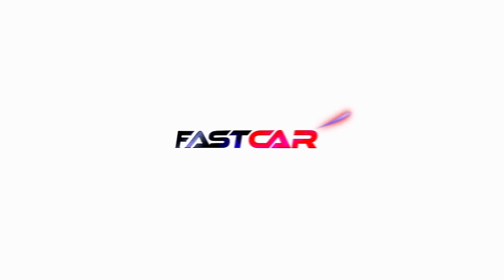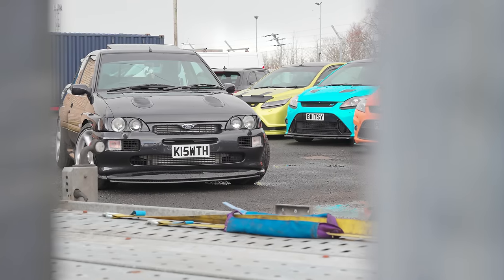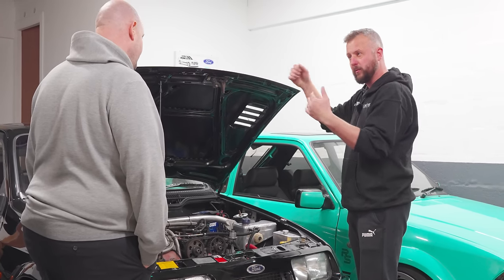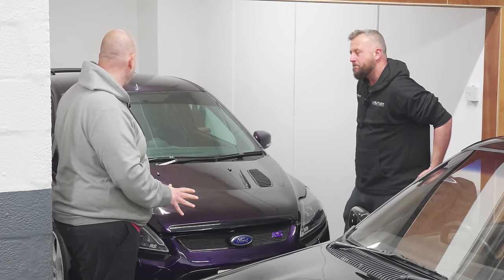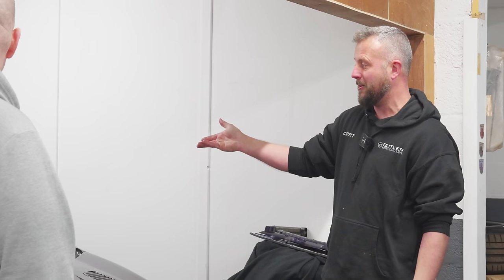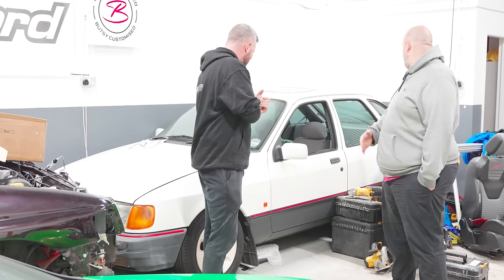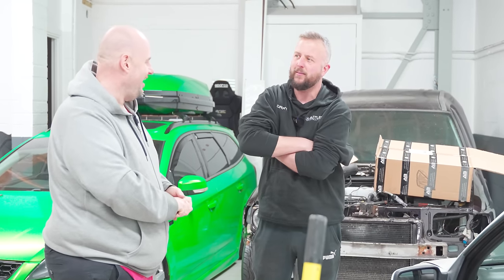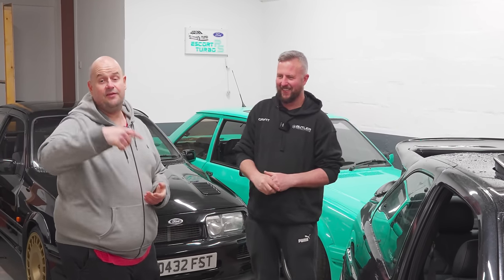🔥🔥The BEST FORD Cosworth and RS COLLECTION in the World?🔥🔥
We love a fast Ford here at Fast Car, so this was a video that made us extremely jealous. We met up with Grant Butler, or Butsy as you may know him, and took a look around his amazing Ford collection. With incredible modified and stock examples of Escort Cosworths, Sierra Cosworths, Focus RSs, a Series One RS Turbo (or is it)  and even a Mondeo thrown in for good measure. This sure is a car collection to make any enthusiast green with envy.

Fast Car – defining car culture. 🔥🚗 Get ready for adrenaline-pumping content, showcasing the hottest trends, jaw-dropping builds, and expert advice in car modification. 🎥🔥 We speak the language of automotive enthusiasts, embracing the passion for high-performance vehicles and cutting-edge customisation. With a mix of enthusiasm, expertise, and a touch of rebellious spirit, we fuel our readers' adrenaline with engaging content that showcases the latest trends, jaw-dropping builds, and expert advice.

Contents of this video:

00:00 – Intro
00:33 – Escos 1
02:34 – Escos 2
05:30 – Sierra Sapphire Cosworth
07:10 – Sierra RS Cosworth
10:30 – RS Turbo?
12:10 – Most Powerful Focus RS in the World
20:00 – Two Widebody Focus RS'
20:03 – Mondeo
24:26 – Sierra GLS, where it all started
27:00 – Sierra Road Test
31:20 – Outro